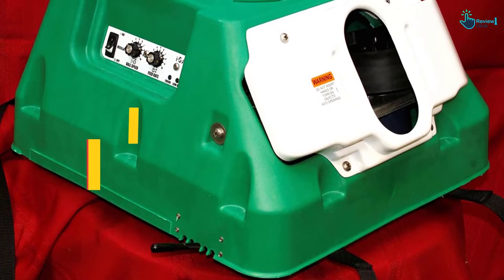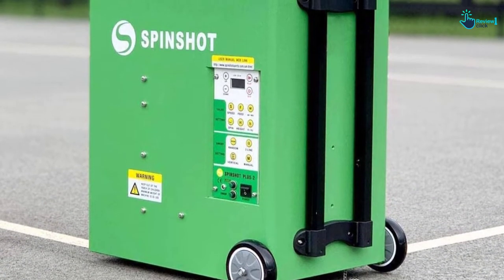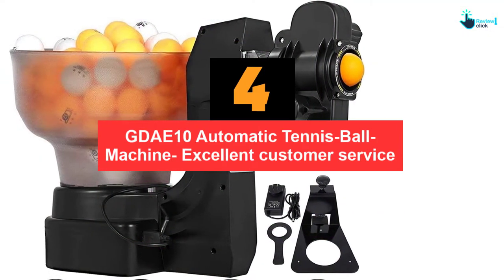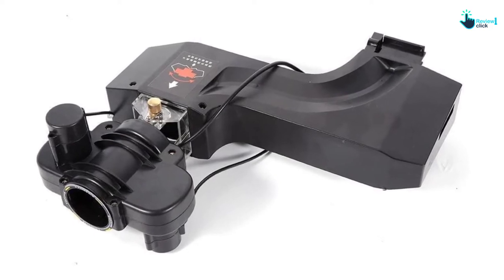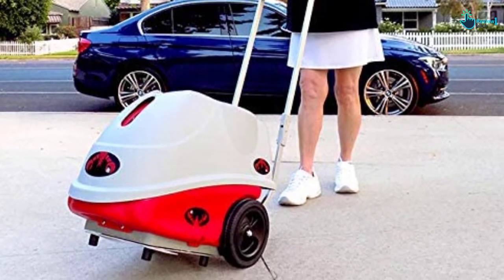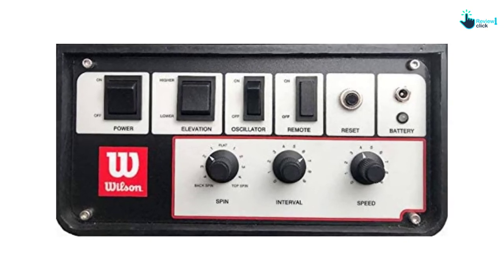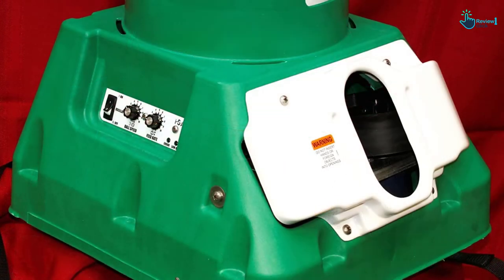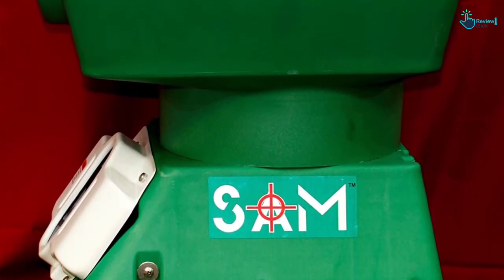✅ Top 5 Best Tennis Ball Machines In 2022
▶️ 5. Spinshot Plus Tennis Ball Machine

▶️ 4.  GDAE10 Automatic Tennis-Ball-Machine- Excellent customer service

▶️ 3. Lobster Sports Battery Operated Tennis Ball Machine

▶️ 2. Sports Tutor Wilson Portable Tennis Ball Machine

▶️ 1. SAM iSAM Value Tennis Ball Machine

➥ Prime Discounted Monthly Offering
➥ Try Twitch Prime
➥ Amazon Music Unlimited
➥ Try Amazon Home Services
➥ Kindle Unlimited Membership Plans
➥ Create an Amazon Wedding Registry